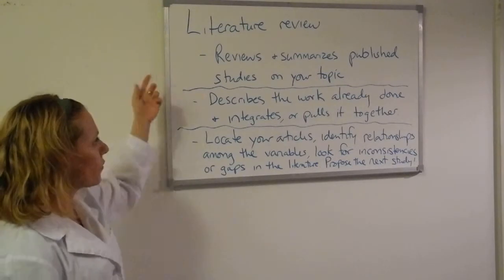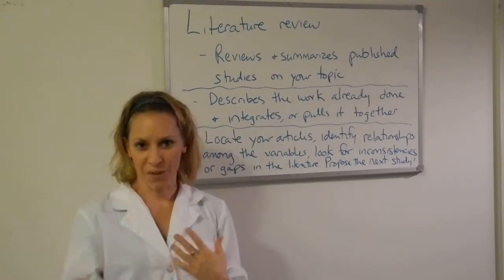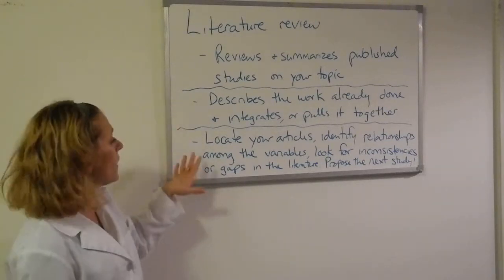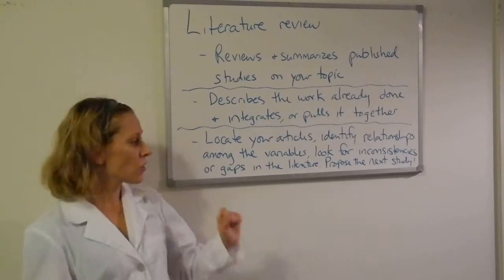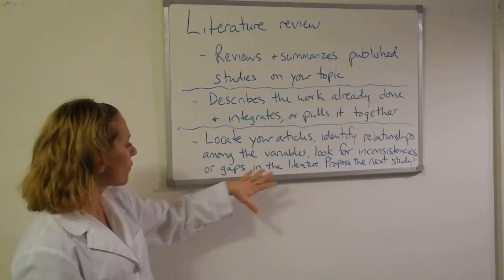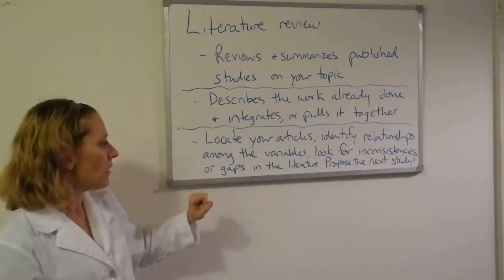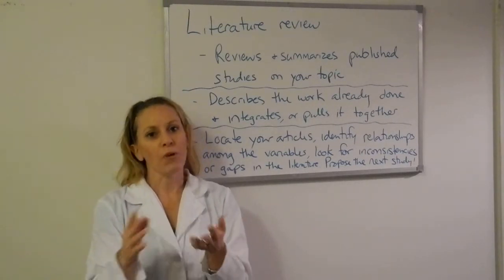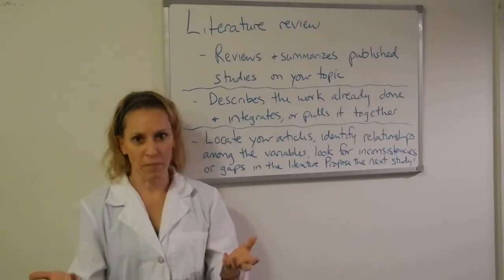Module 2 lect 7 literature review